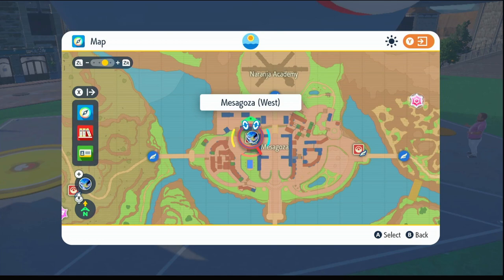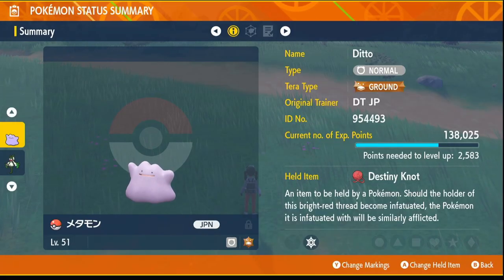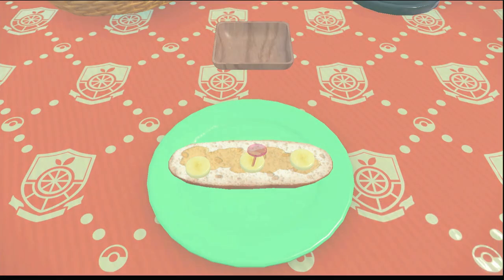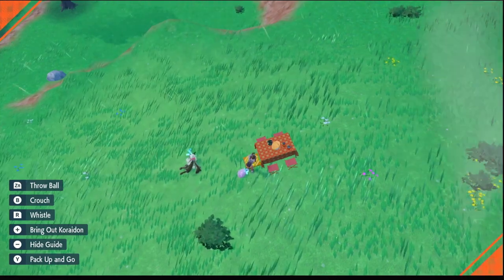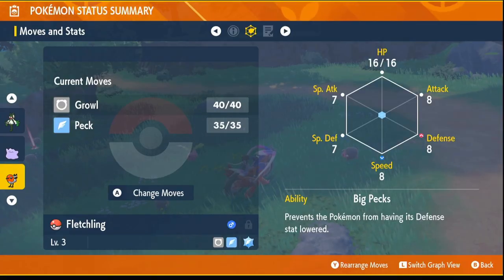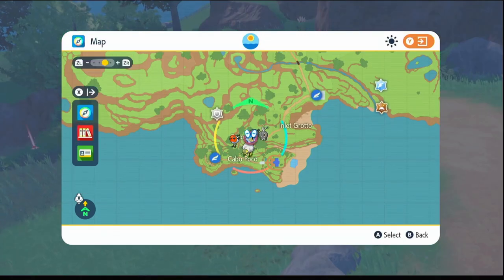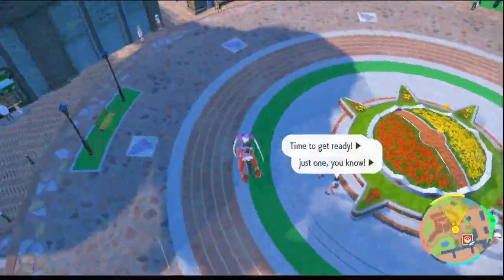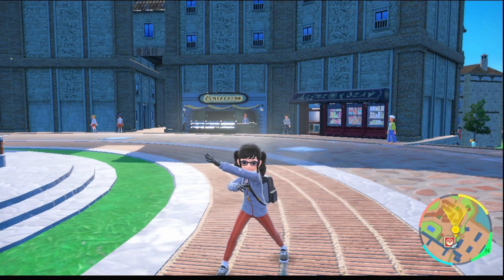Fastest Way To Hatch Eggs In Pokemon Scarlet and Pokemon Violet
This is a breeding guide on the most efficient way to hatch eggs in pokemon scarlet and pokemon violet. we're gonna be going over the best sandwiches so you never have to move to breed the pokemon the method we're going to use to breed the pokemon. Then we're going to be getting the ability flame body to speed up the process and going to a location which will make egg hatching really fast with no interruptions.